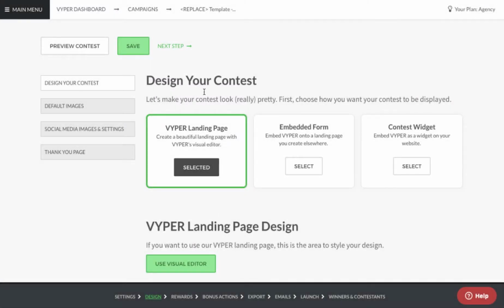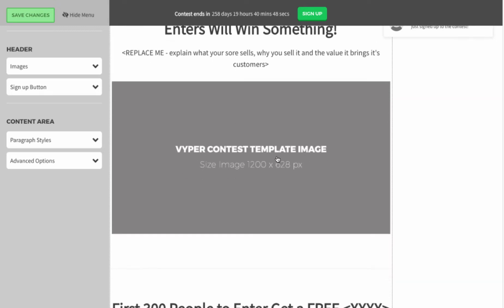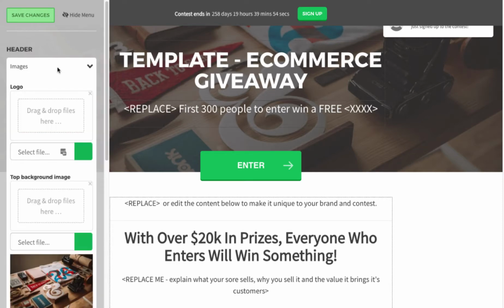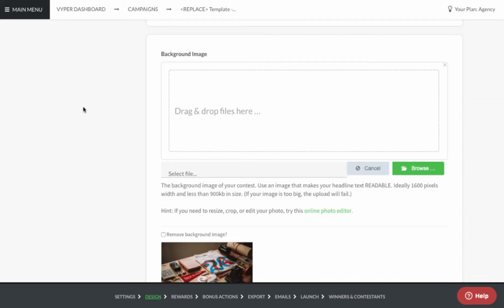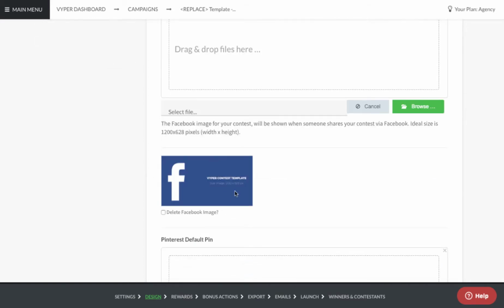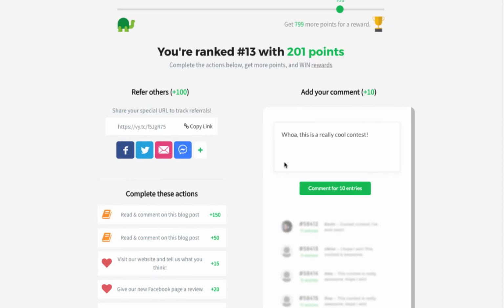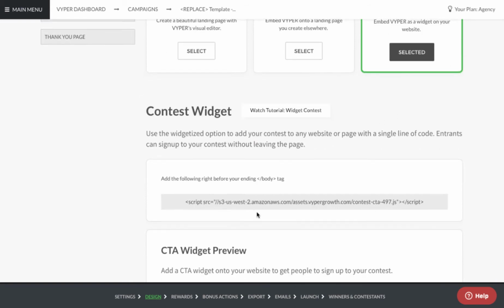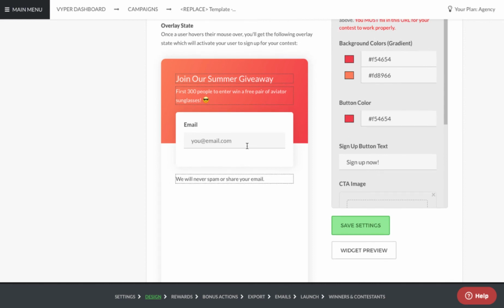Tutorial Step 2 - Design - OLD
Covers the design settings you can choose for your VYPER campaign.